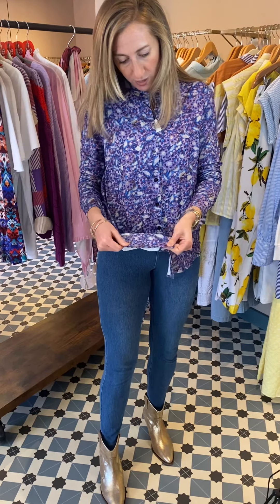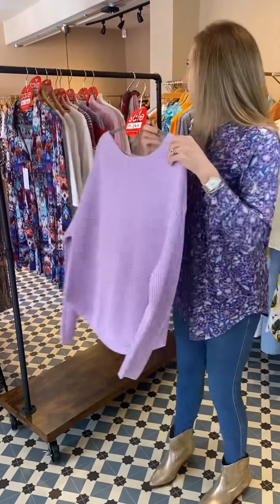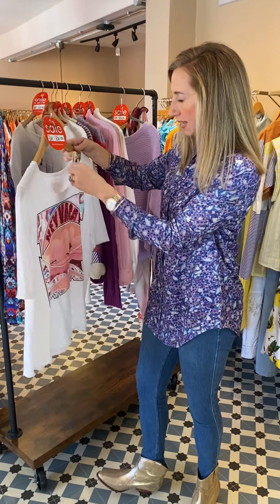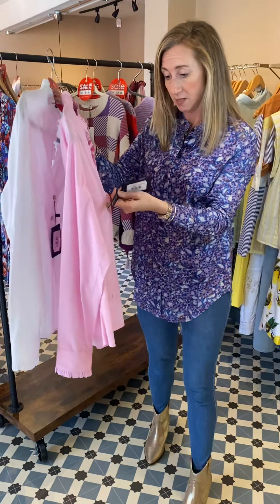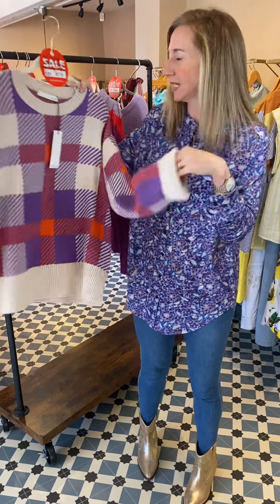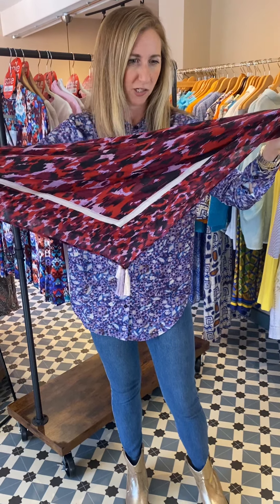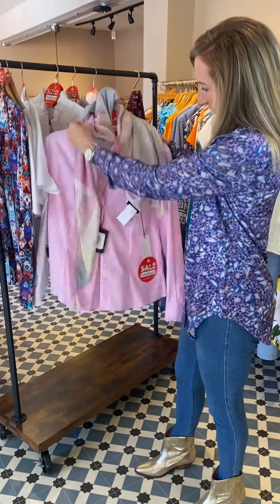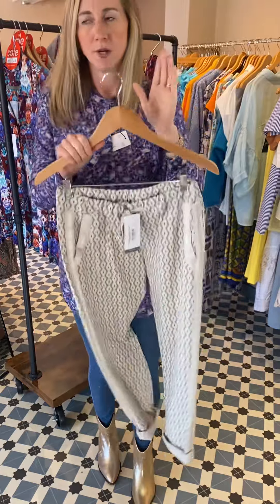MID SEASON SALE up to 5️⃣0️⃣% off!